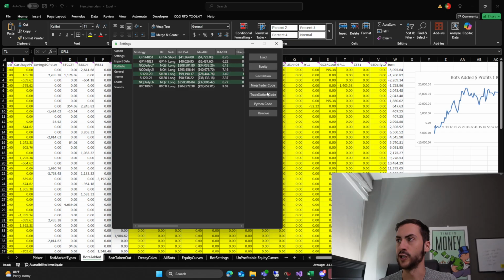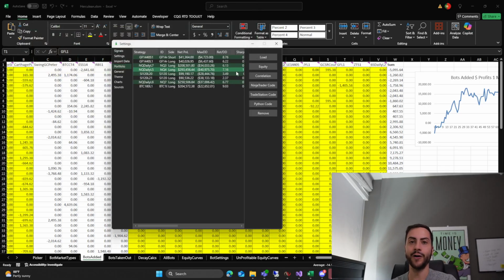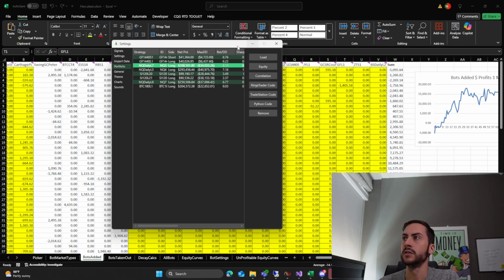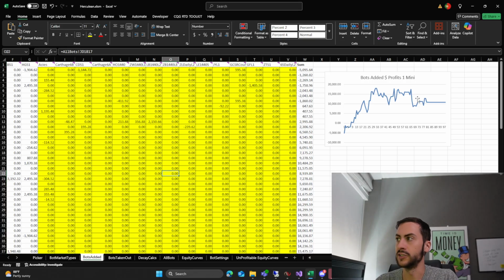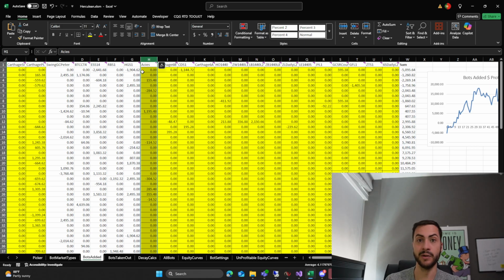Use this Cheat Code to be a better Algo Trader!